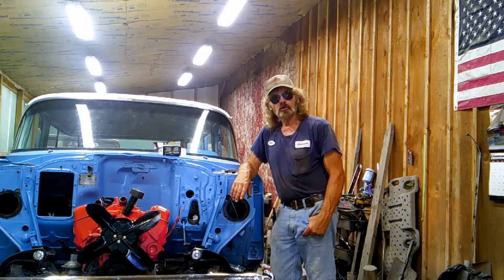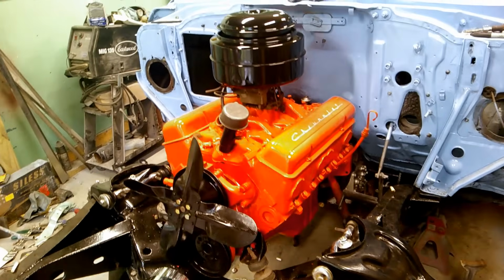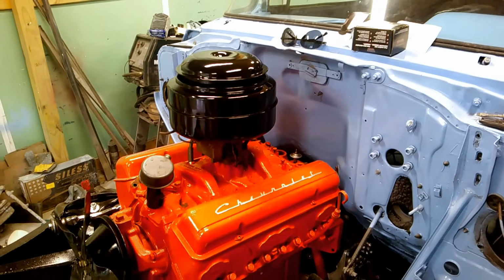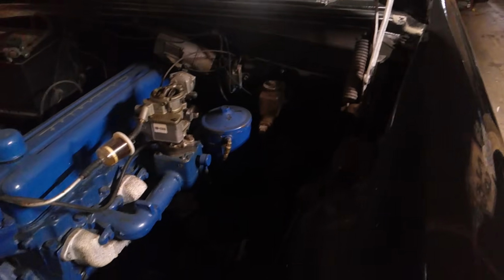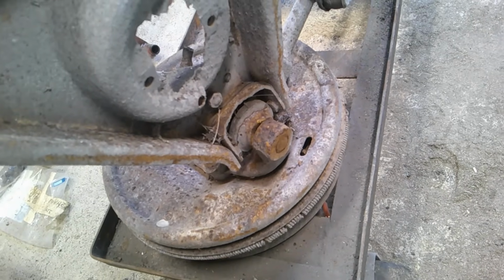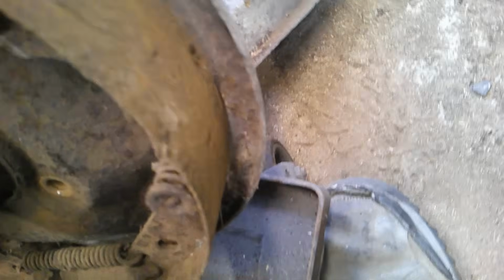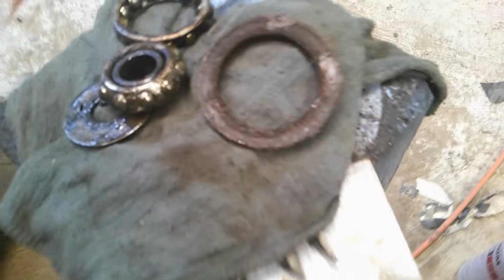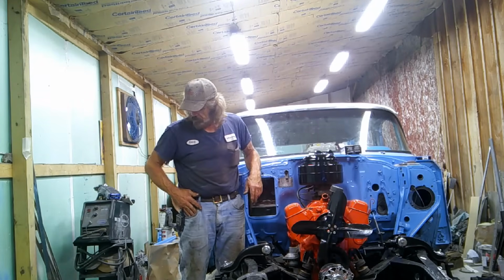Where will the wind blow me today? 57 Chevy 2dr Hardtop to Nomad conversion. Project NO-MAD Part 173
Today we tear apart the old suspension parts to see what we can save. The picture in the thumbnail is my 56 under construction...